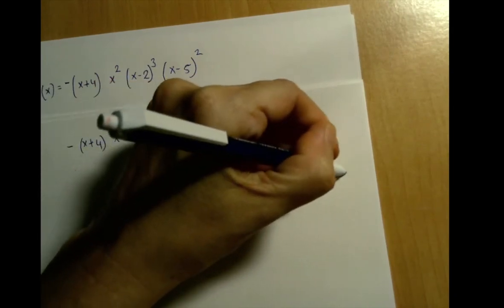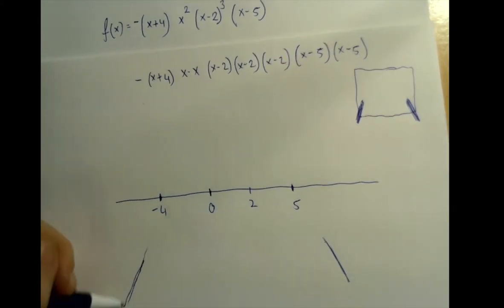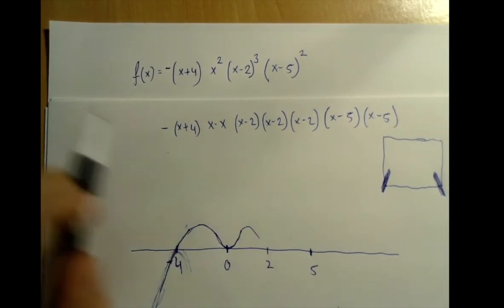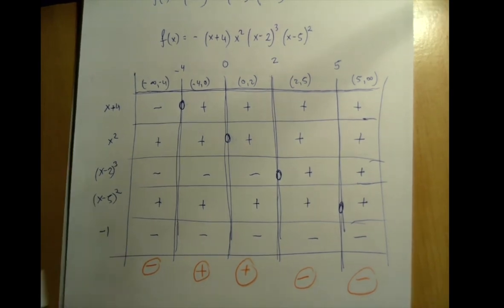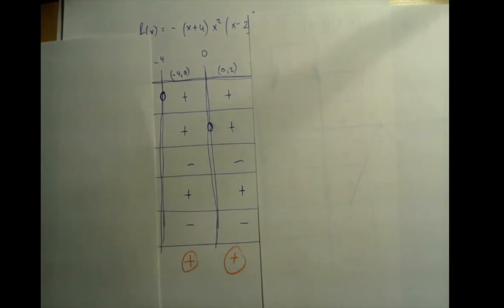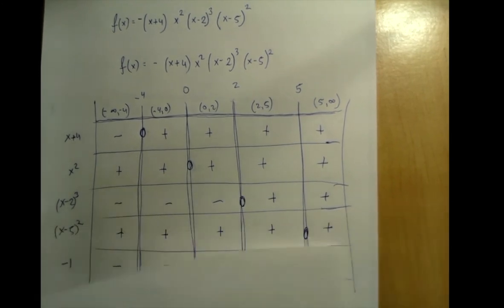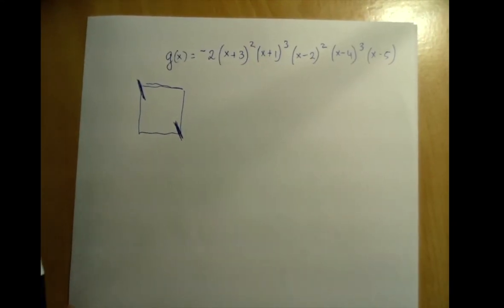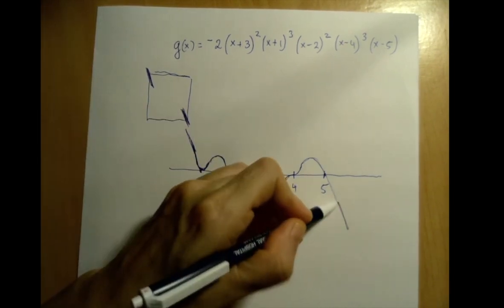Graphing Polynomials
A nice shortcut.